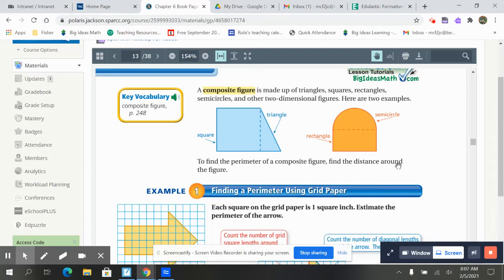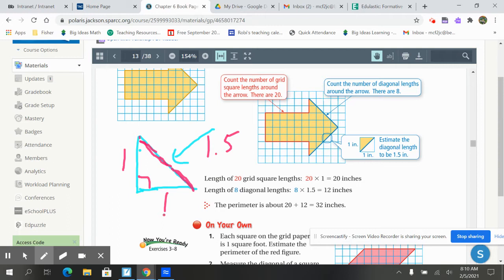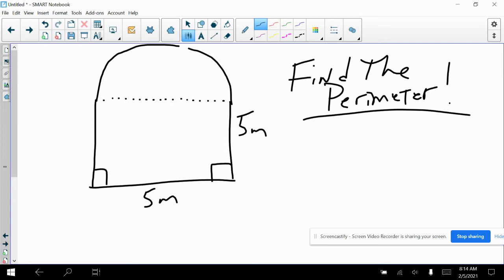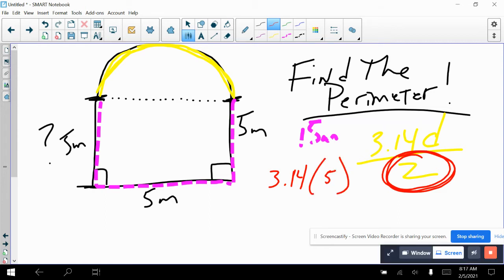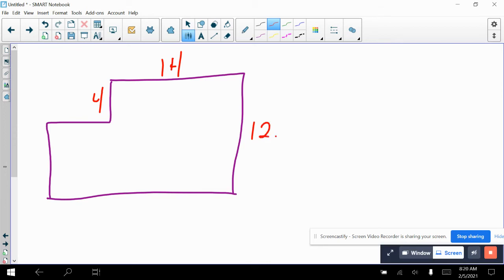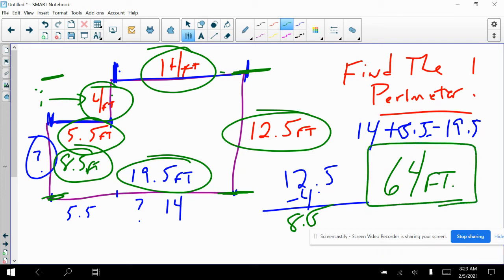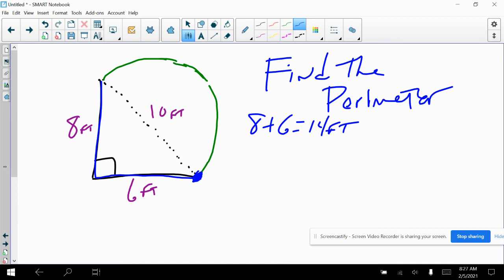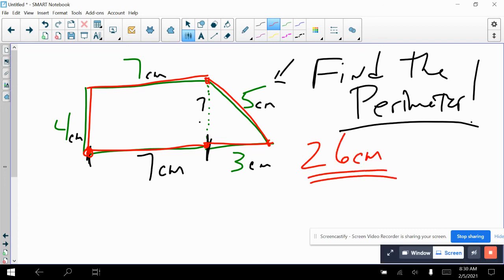Lesson 6.2 Perimeters of Composite Figures